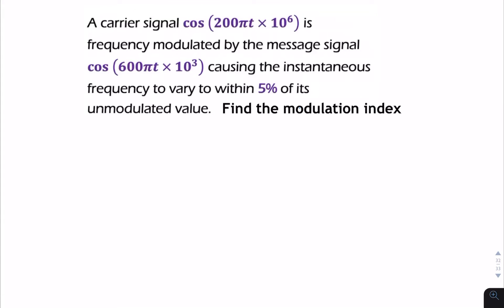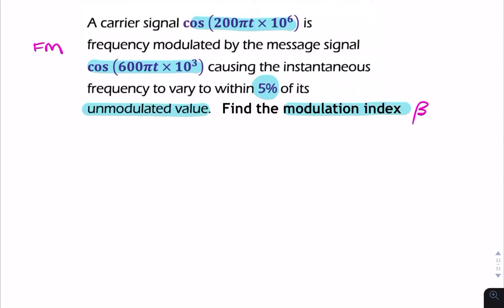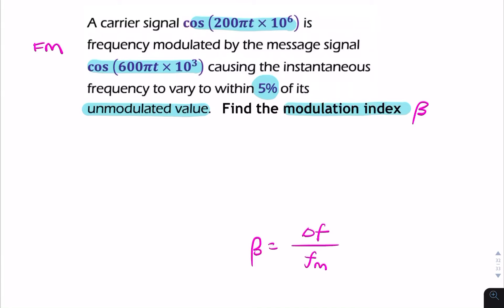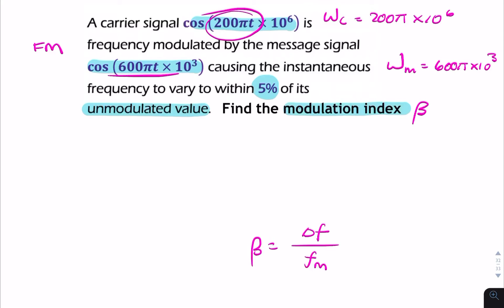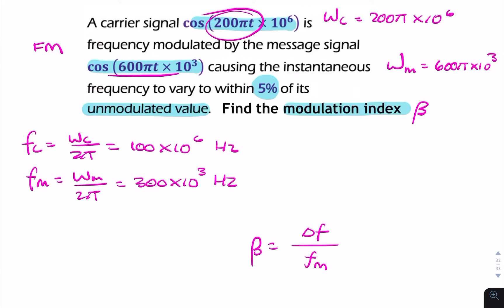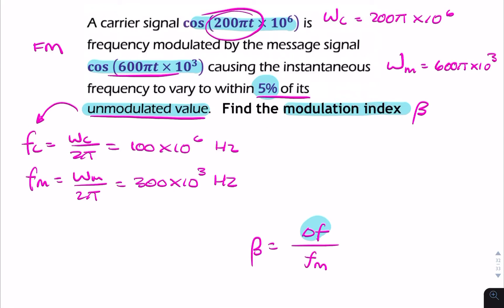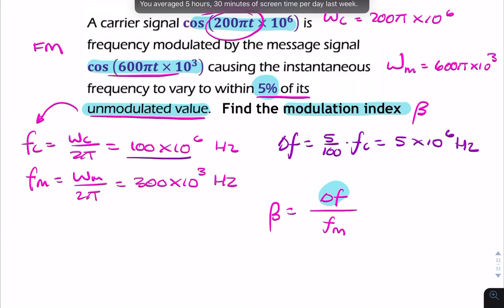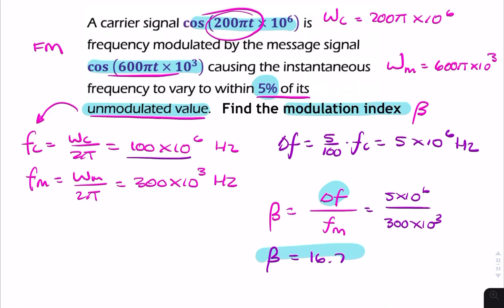PS4: Finding FM modulation index using frequency deviation as a percentage of carrier frequency